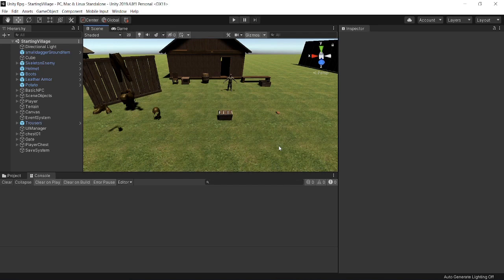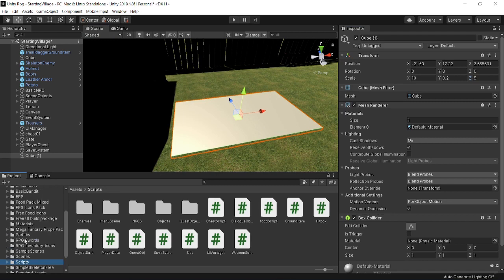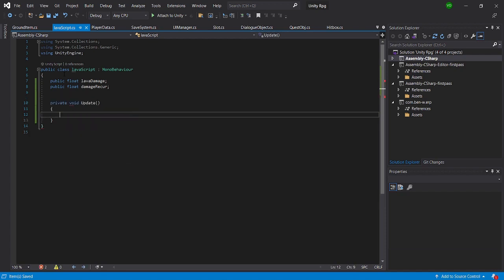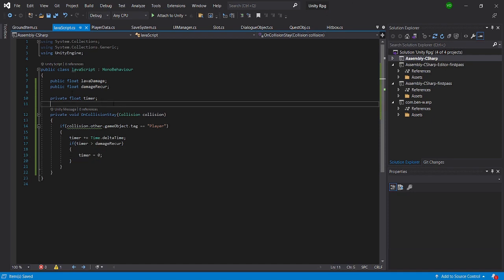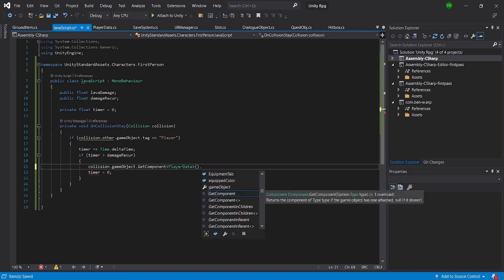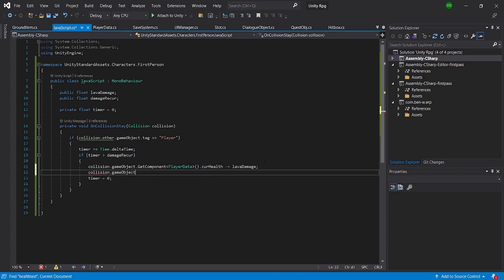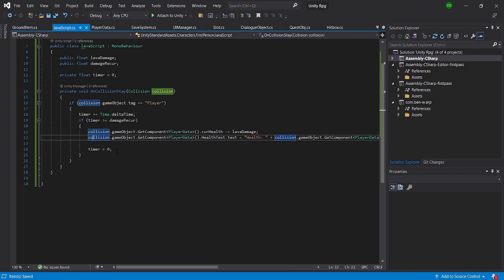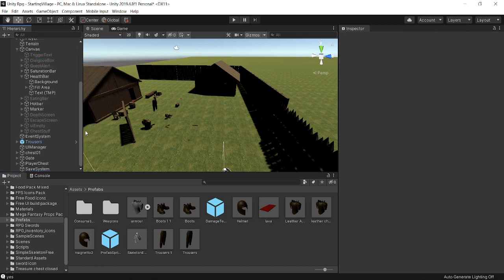Let's Make an RPG Game in Unity! - Part 27.5: Lava(unity3d rpg tutorial)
In this special video in our RPG series we will be continuing our journey towards creating our own Role Playing Game (RPG) in Unity 3D.  We will not use any paid assets, so all tools and in game objects will be free.  This will be a multi part series and today we will be adding some lava that will damage our player overtime; and will go all the way through creating an interaction system, NPC's, Enemies with a bit of smarts to them, and a full inventory control system with a saving system.